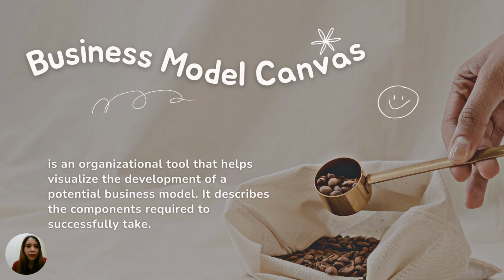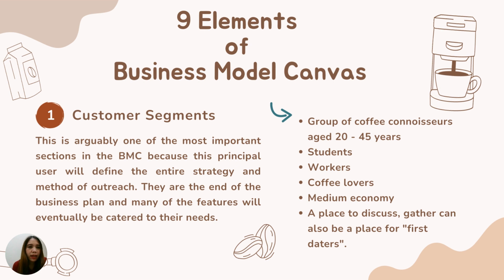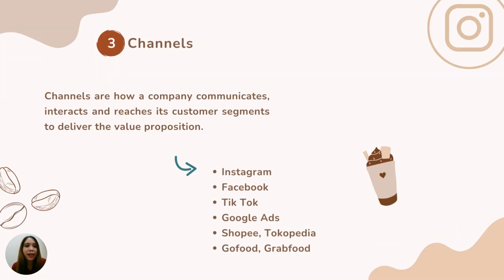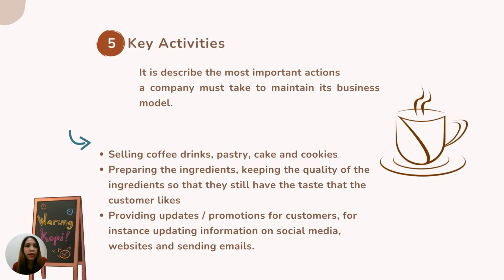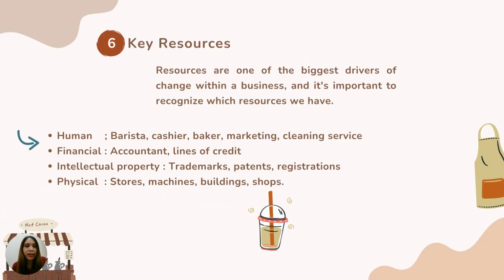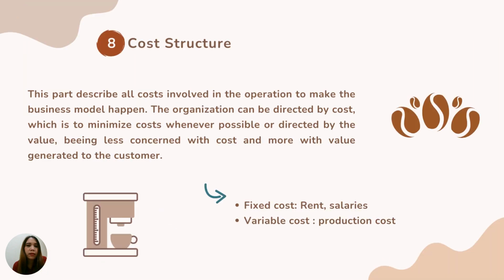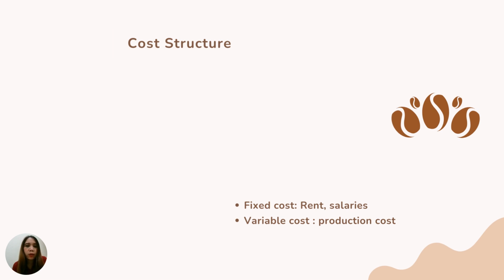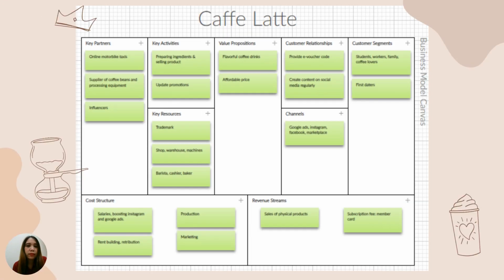Business Model Canvas - Cafe Latte